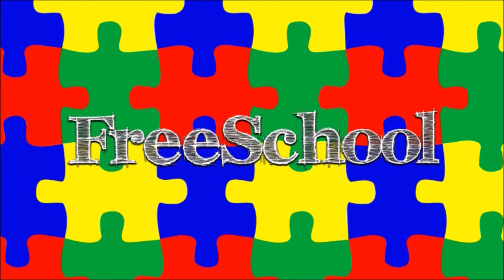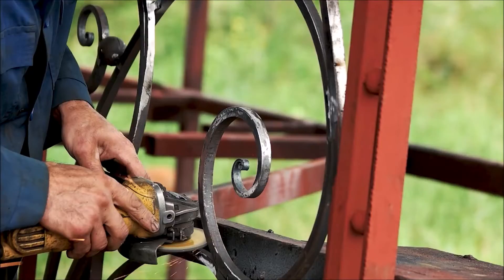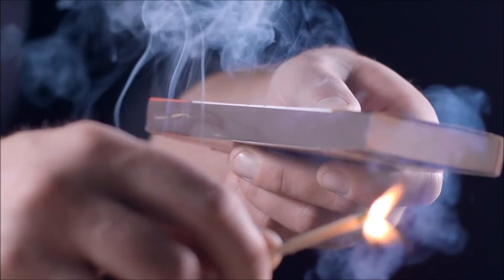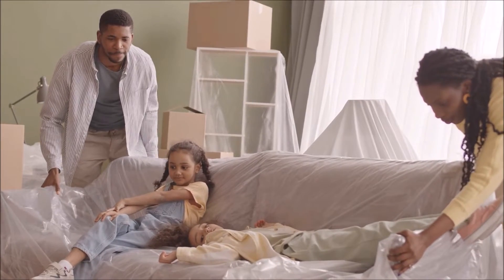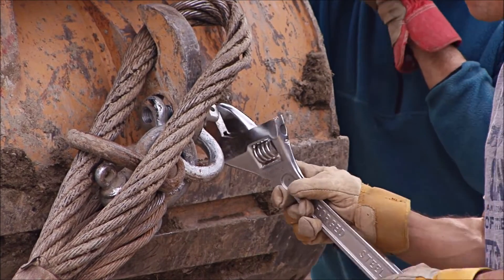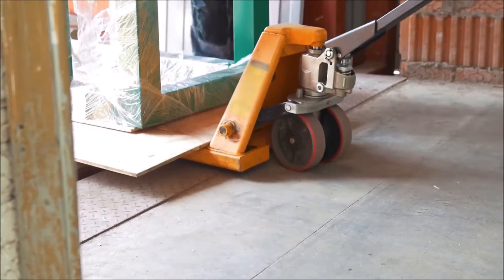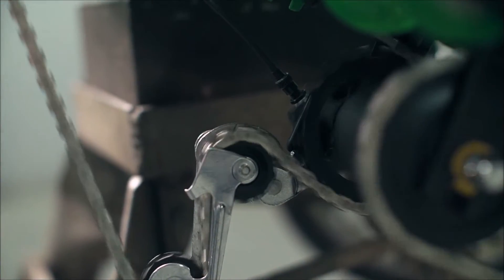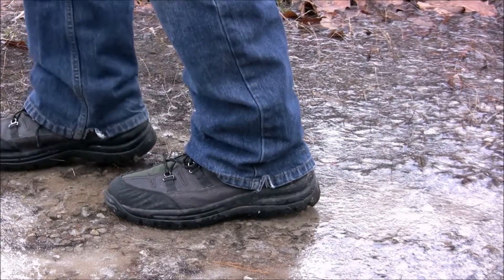Introduction to Friction for Children - Friction for Kids: FreeSchool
Friction is a force that appears almost everywhere! It is produced when surfaces rub against each other. We rely on friction in our everyday lives. Friction between the bottom of your shoe and the floor allows you to walk. Friction between your hand and the doorknob is what allows you to turn it. Friction between the brake and the wheel is what stops a bike. Friction can be helpful or harmful, and too much or too little can cause serious problems. (Have you ever slipped on ice? Not enough friction!)

Like this video if you want to see more videos about SCIENCE!